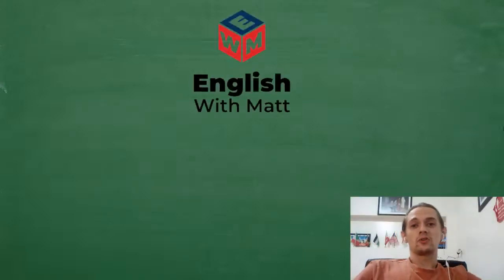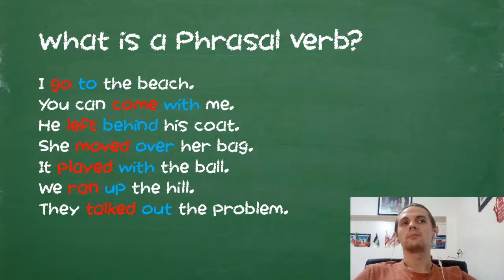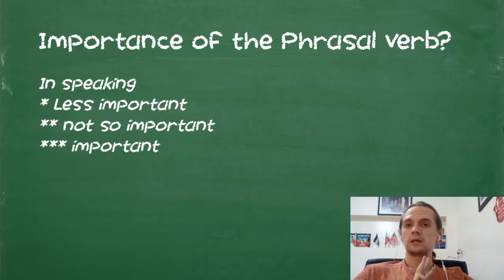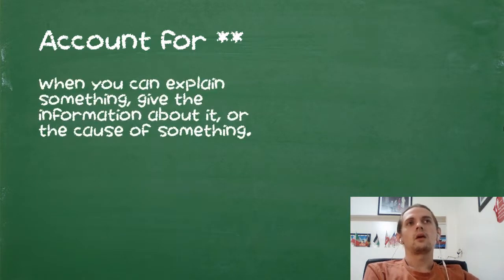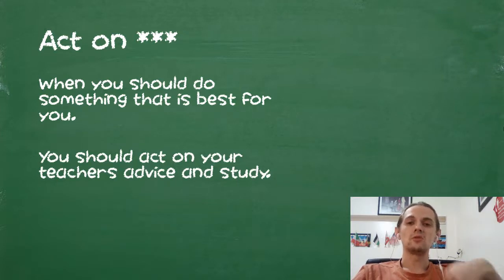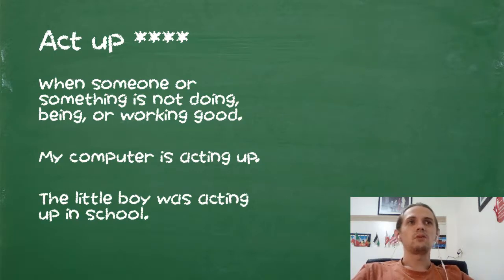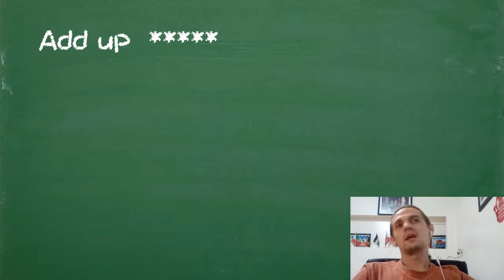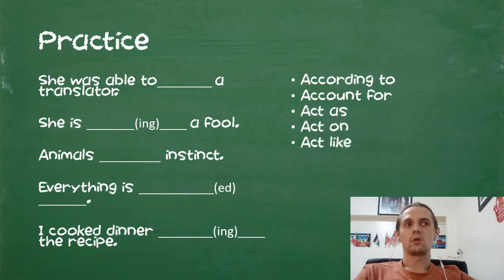Phrasal Verbs with the Letter A Part 1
For intermediate learners to get practice with phrasal verbs. Leave your answers to the practice questions in the comments and I will reply.